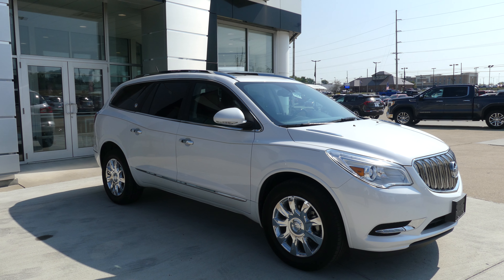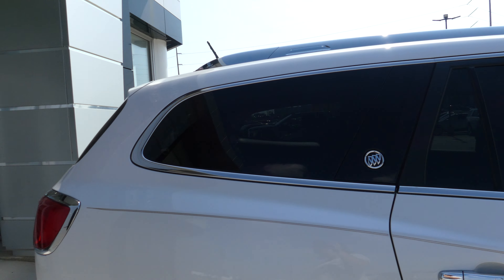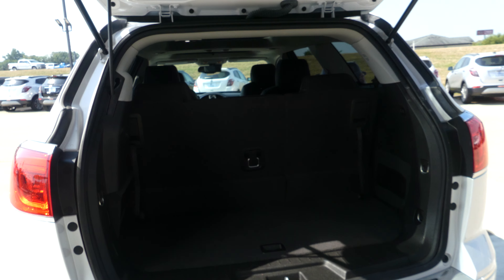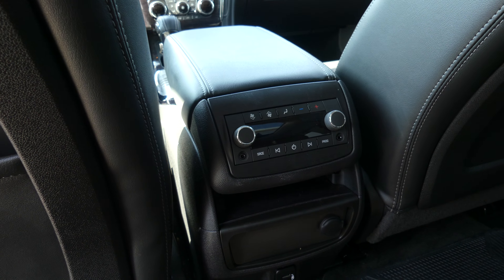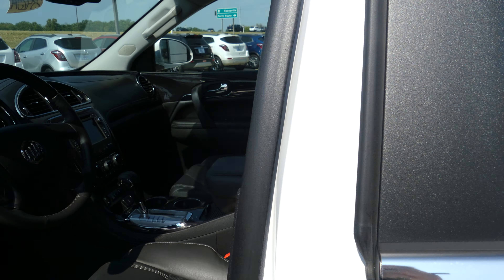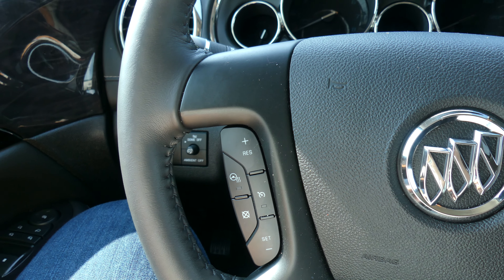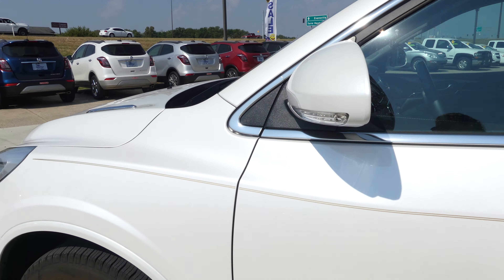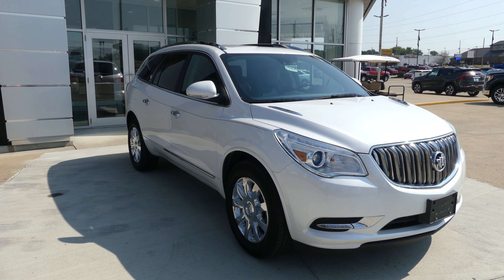[2017 Buick Enclave] Walkaround/Overview - (Stock 23925A)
We're open,
Monday-Friday 8AM-8PM
Saturday 8AM-5PM

-   626 Kimmell Road Vincennes IN 47591 US   -